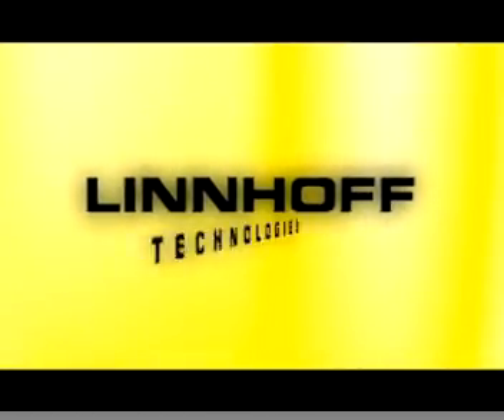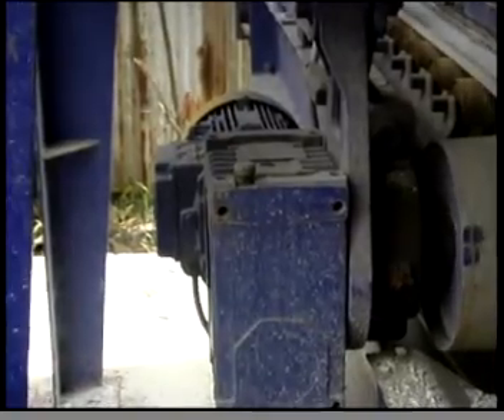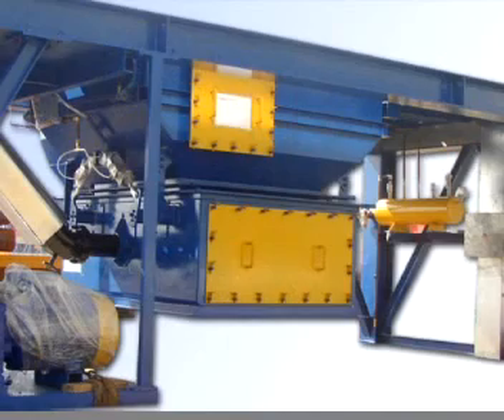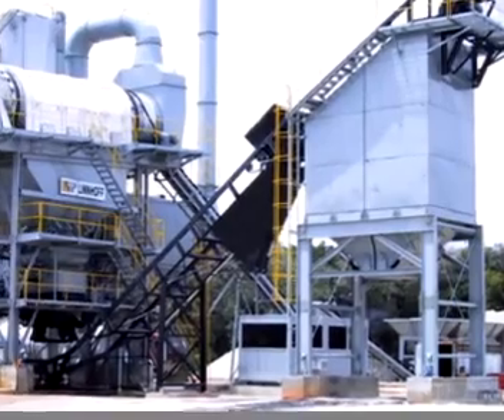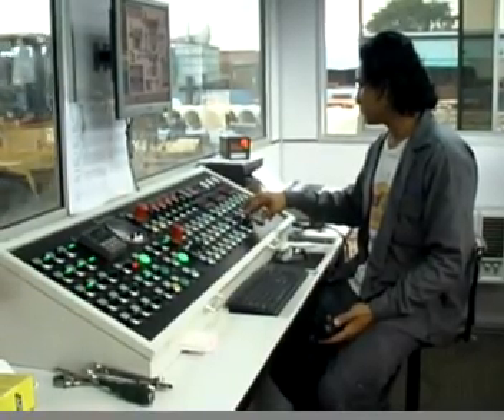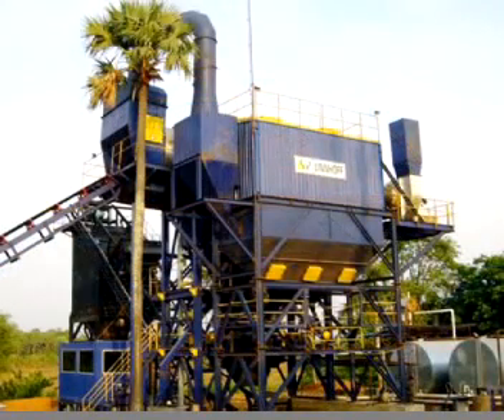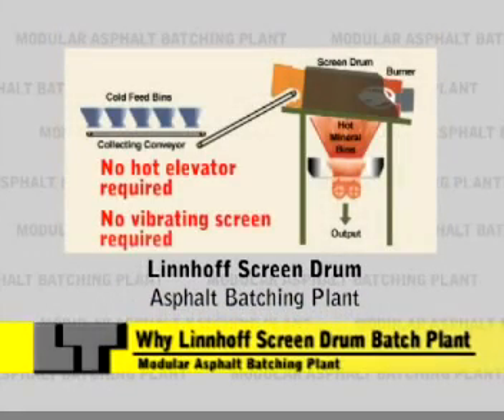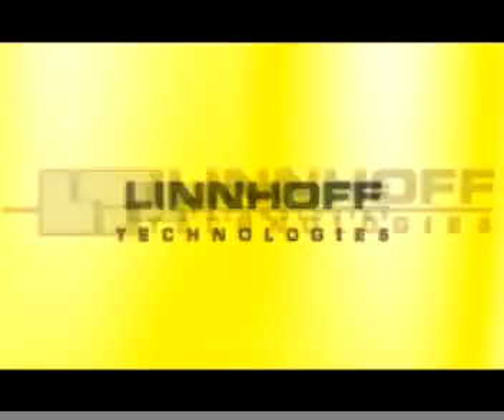Linnhoff Modular Asphalt Batching Plant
Linnhoff Modular Asphalt Batching Plants comes in the range of 160TPH & 200TPH